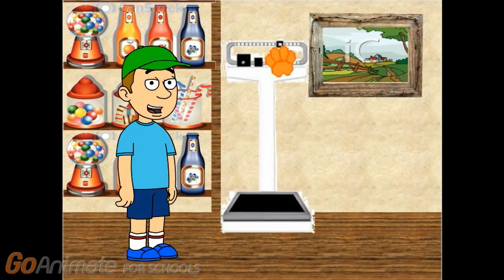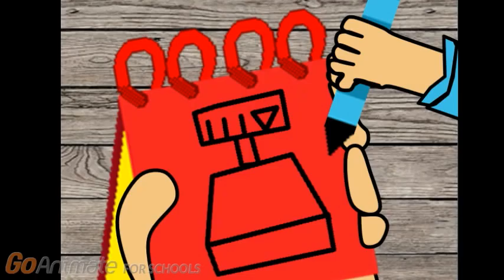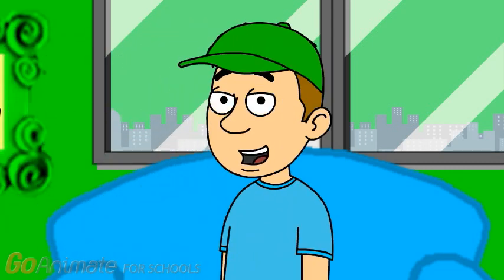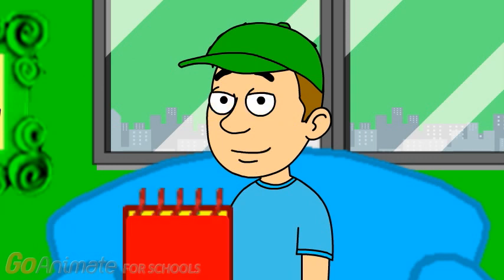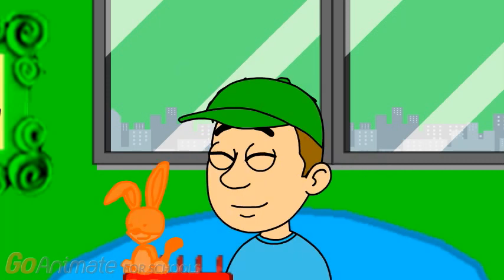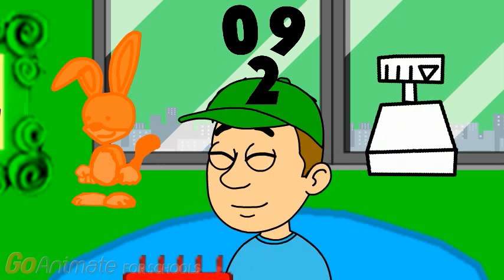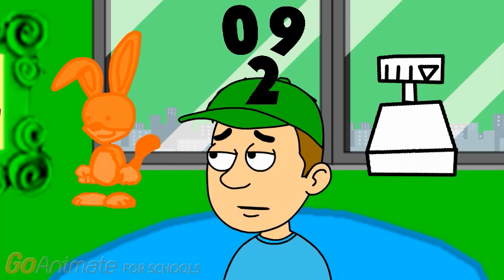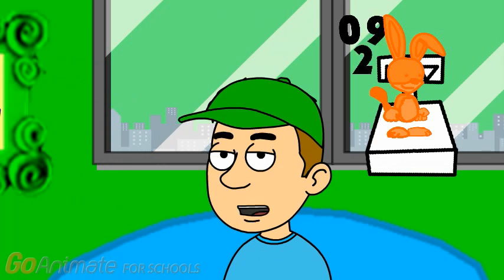kippers clues: s4: weight and balance: part 6